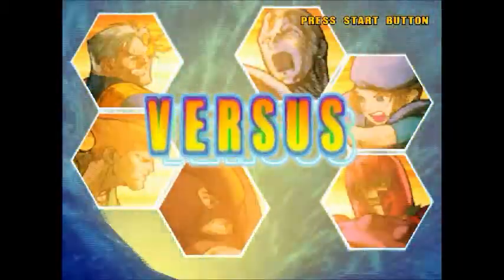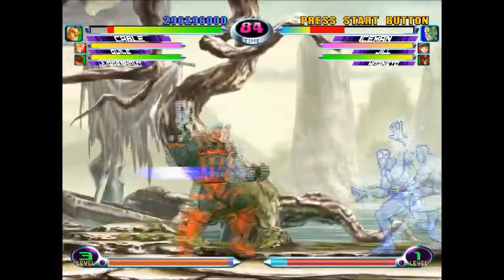Boroshin's Retrospectives: Marvel Vs Capcom 2 New Age Of Heroes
Today i take a look at one of my favourite fighting games of all time MvC2 but just how good is it